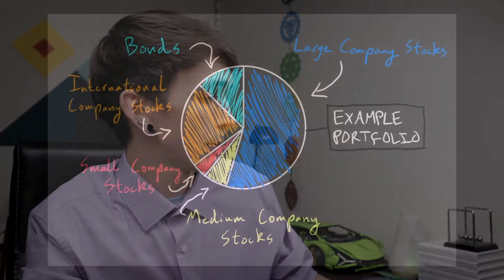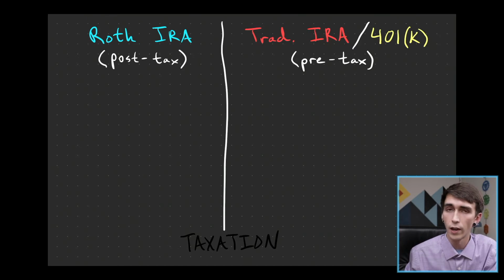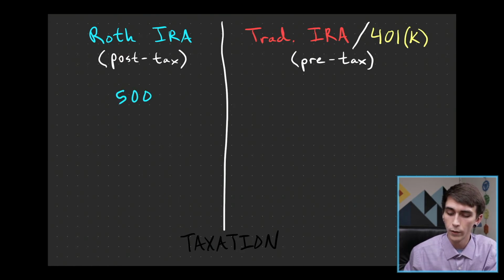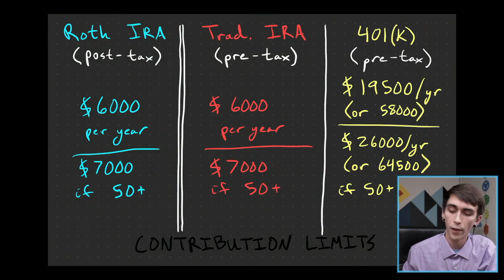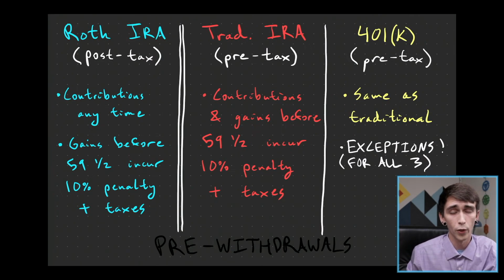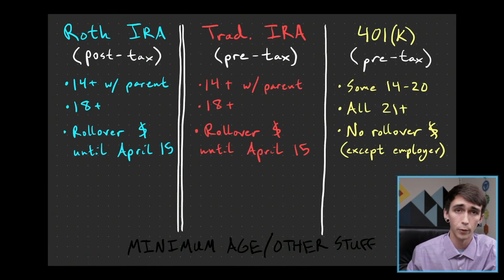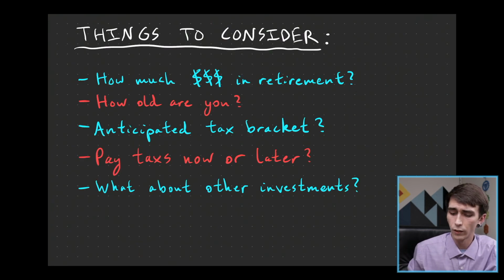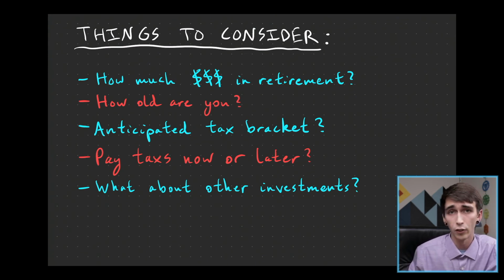Roth IRA vs Traditional IRA vs 401(k)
If you're just getting started with retirement planning & don't know which account to pick, this video is just for you!

In this video you'll learn the key differences between a Roth IRA, Traditional IRA, and a 401(k). These retirement accounts all have their benefits depending on your specific situation and age. I hope this information can help you get your feet in the water & get an idea for which accounts are best and when to use each one! Be sure to check back weekly for more life advice, financial tips, & psychological strategies to help you grow & optimize your life!

SUMMARY:
00:00 - What Are These Accounts?
01:55 - When Do You Pay Taxes?
04:04 - Paycheck Example
05:43 - Annual Contribution Limits
06:21 - Required Minimum Distributions
07:45 - Pre-Withdrawal Penalties
09:26 - Age Requirements/Other Stuff
11:22 - Which One Is Best For You?
13:23 - Final Thoughts!

IMPORTANT LINKS:
Acorns
My top recommendation for investing apps and saving money as a beginner! This app can function as a checking account, investment account, & retirement account all in one! It makes saving & investing money easy, brainless, & automated.

This card has NO ANNUAL FEE, gives 5% cash back on revolving categories, gives unlimited 1% cash back on all other purchases, includes a sign-up bonus, & much more!

This card also has NO ANNUAL FEE, gives unlimited 1.5% cash back on every purchase, has an amazing sign-up bonus as well, & much more!

This app makes it easy to get started with buying stocks & is great for beginners who are still learning.

This platform makes it really easy & safe to buy, sell, and store digital currency.

This app is for more advanced investors, with live trading tools & more chart features.

ADVERTISER DISCLOSURE:
My videos & descriptions may contain affiliate and/or referral links, which means if you click on one of the product links or sign up for a service, I may receive a small commission or referral bonus, respectively. All links provided in this manner are for products and/or services that I stand behind or use myself. Thank you for your support!

ABOUT ME:
My name is Caleb Clament, here to be your personal guide to self-investing! My goal is to provide you with tips, tools, strategies, & resources to help you invest in yourself, optimize your life, apply yourself as an adult, & grow to be your very best. I've had a great interest in psychology & personal finance from a young age, but some other passions I have include skateboarding, creating music, exploring nature, & reading. I love learning new things & teaching others. I want to see you thrive & achieve your goals!